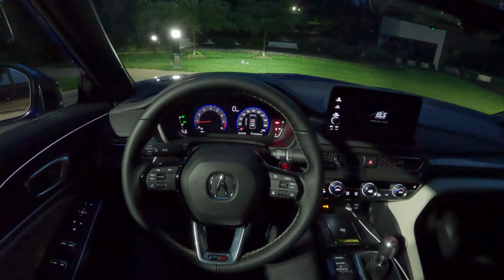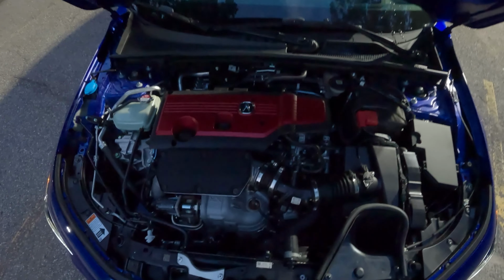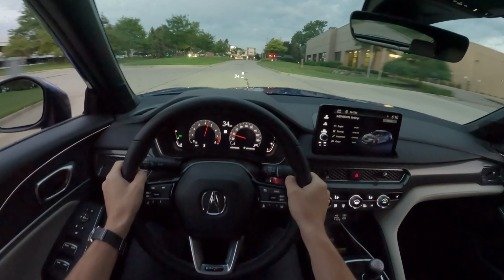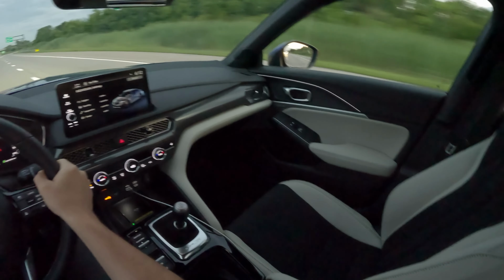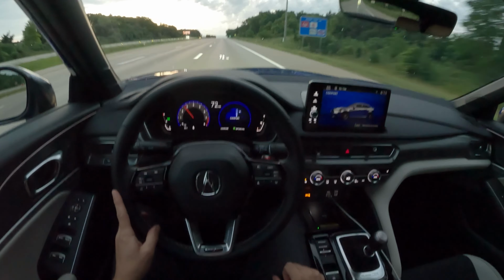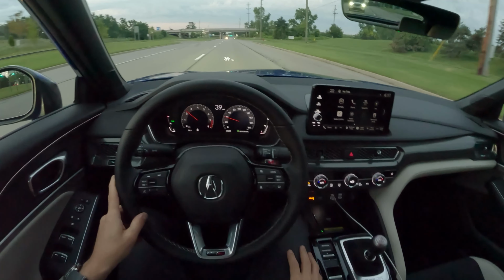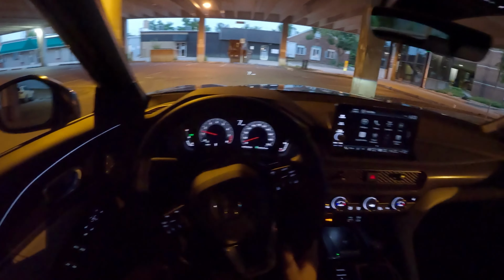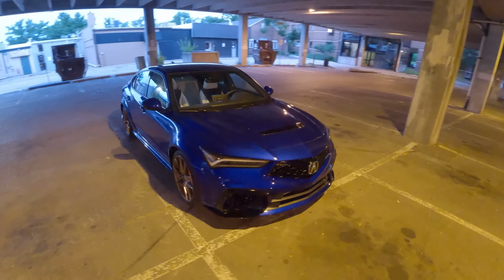2024 Acura Integra Type S - POV Final Thoughts (Early Morning Drive)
320hp @ 6,500 rpm
310 Ib-ft torque @ 2,600 to 4,000 pm
Curb weight: 3,219 pounds
Top speed: 167 mph
2.0L Turbocharged cylinder engine
6-Speed Manual Transmission
Limited-slip differential
265/30R19 Michelin Pilot Sport 4S tires
MPG: 21 City / 28 Hwy

Standard Equipment
· Turbocharged 2.0-liter VTEC engine and 6-speed manual transmission: Standard
· Adaptive Damper System: Standard
· Brembo® Front Brakes: Standard
· 10.2-inch Acura Precision Cockpit™ Driver Information Interface: Standard
· Head-up display: Standard
· Wireless Apple CarPlay® and Android Auto™ and wireless phone charging: Standard
· 16-speaker ELS STUDIO 3D® premium audio system: Standard
· 19” Shark Gray Alloy Wheels: Standard
· 265/30 R19 Michelin Pilot Sport 4S High-Performance Summer Tires: Standard